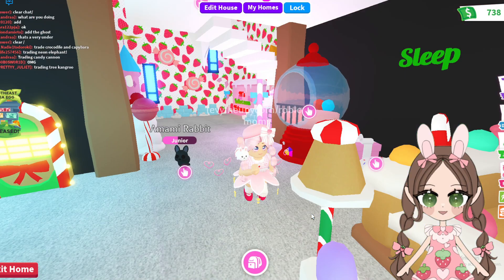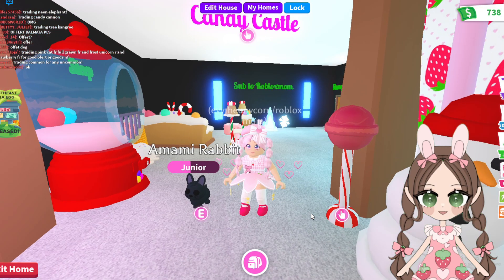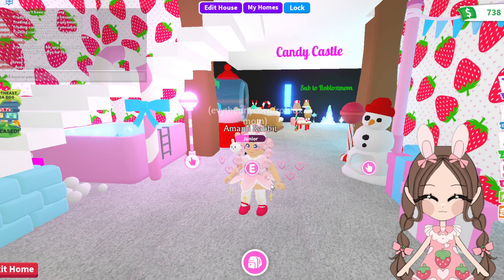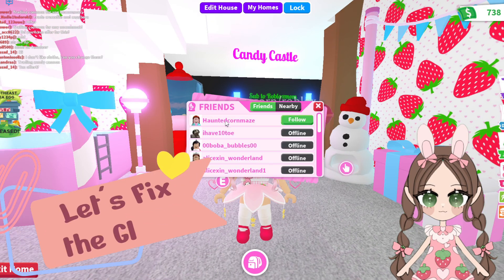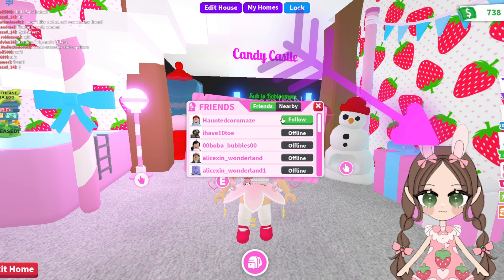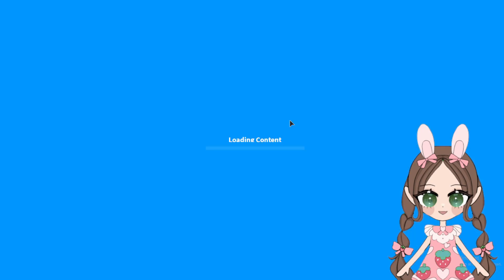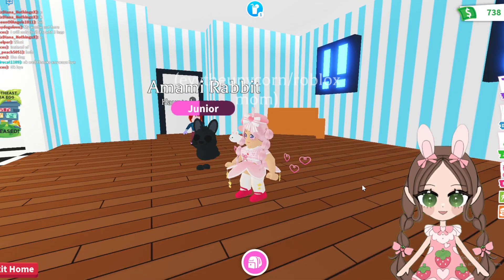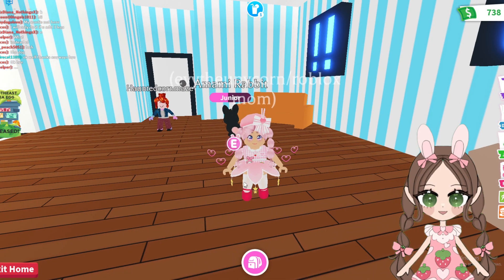How to FIX the Adopt Me Join Friends Glitch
I will show you how to join your friends in Adopt Me. I found a way around the glitch!!